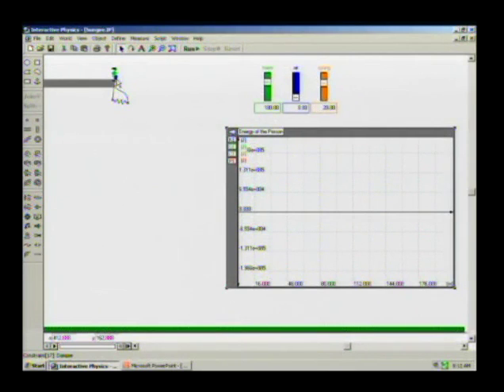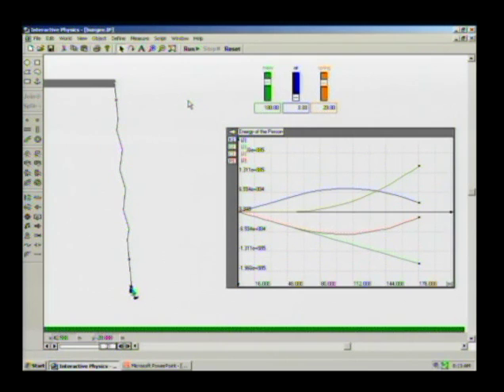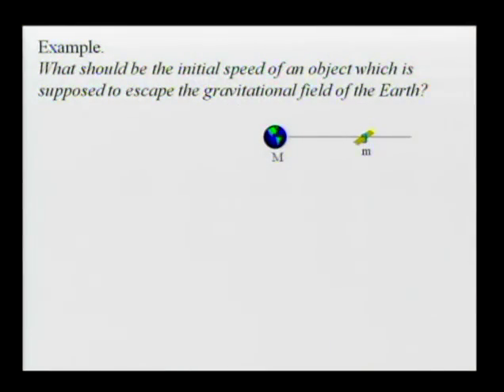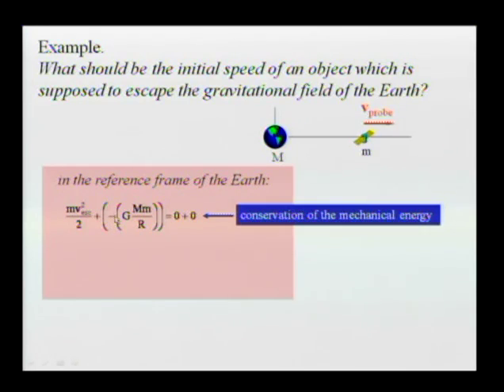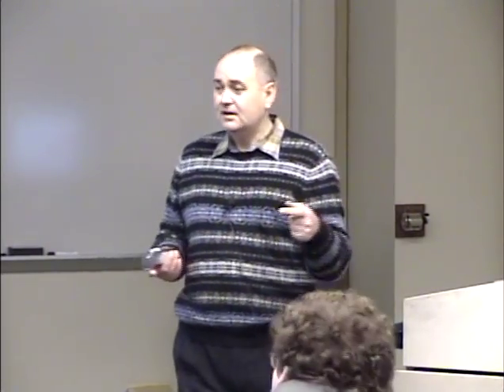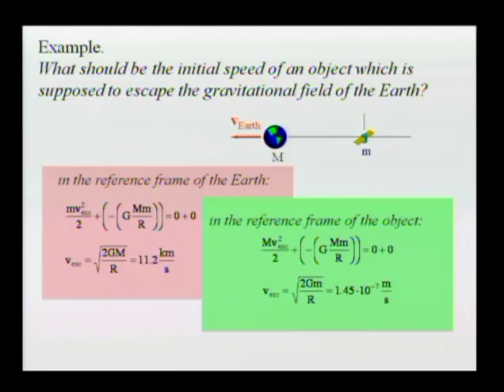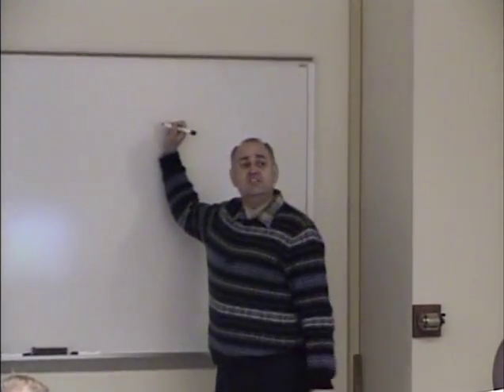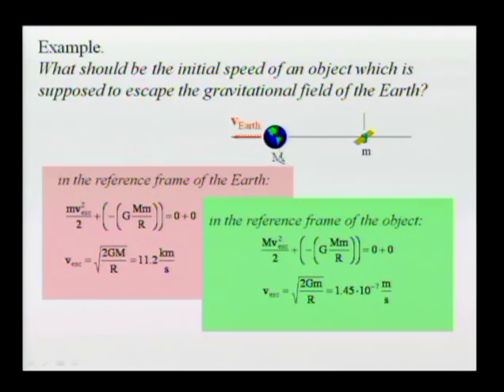Physics 240 - Lecture 24 - Applications of the Work-Energy Theorem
Professor Jerzy Wrobel shows how to use the work-energy theorem to relate interaction with motion.